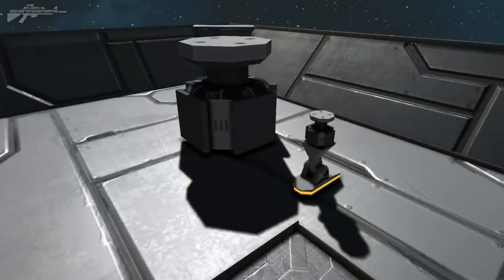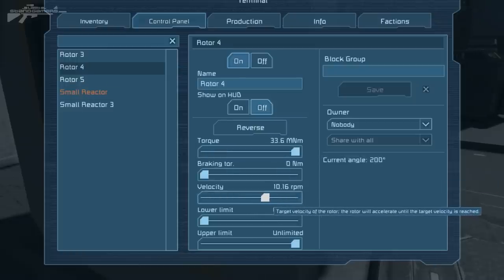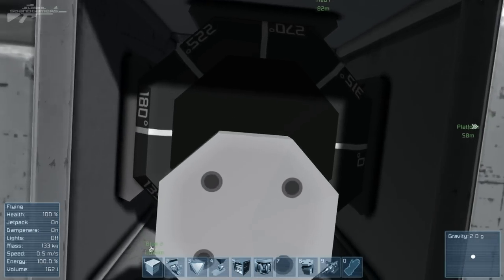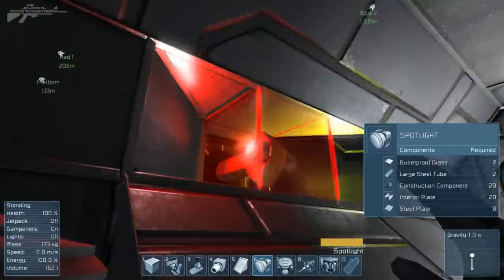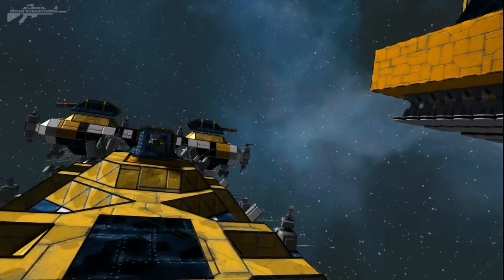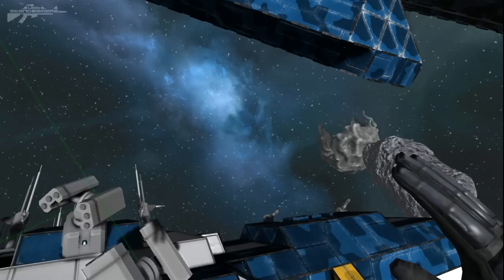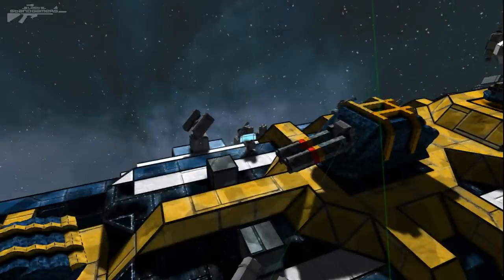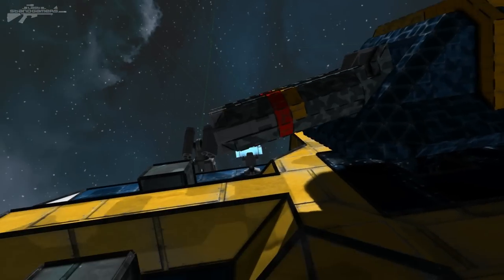Space Engineers - Rotors Hidden Features, Small Large Ship Connection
After being contacted by a number of subscribers asking about this concept of attaching a large ship to a small ship with a rotor. After a little bit of testing it seem to be a very effective method of building many items. Warning Lights, Blast Doors and even turrets can now be easily accessed through the large ships cockpit.

This map is just a showcase of a few different designs for blast doors that can be used in the interior of large ships.
All of these doors are operated by accessing the reactor control panels next to the doors and clicking the "Reverse" button for the group labeled "Reverse to open/close."

You can see how they work by going outside the structure and to the top to look through the glass. There are control panels for the doors at the top, so you can activate them from there and watch them work.

Space Engineer is like a mixture between Minecraft and Kerbal Space Program. The game is in alpha.